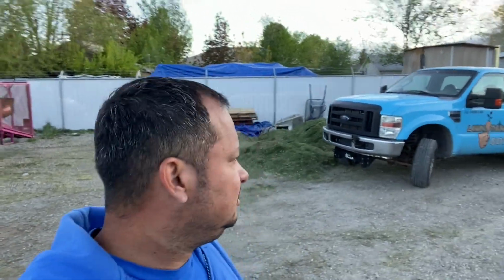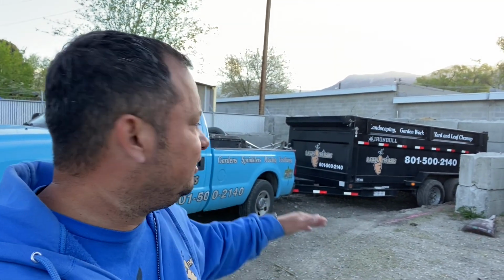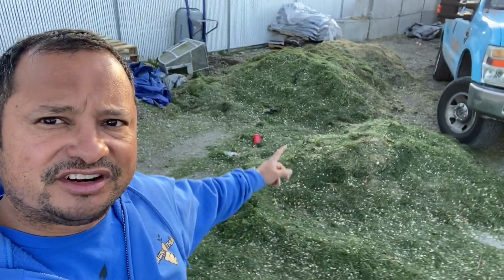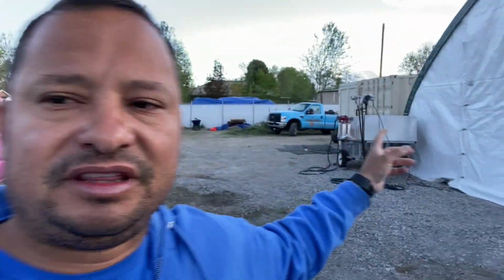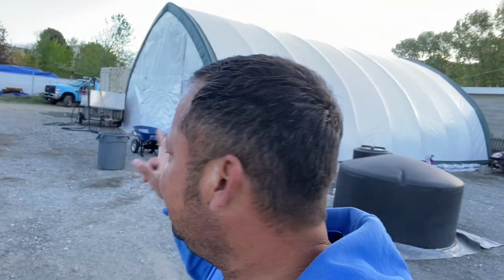Yard Talk 12 Grass and Trailer Hole.